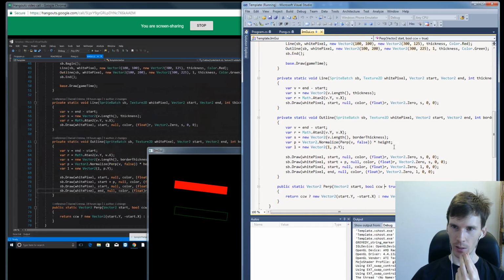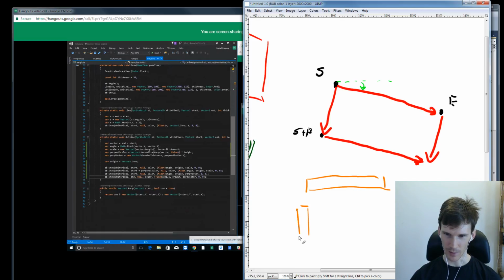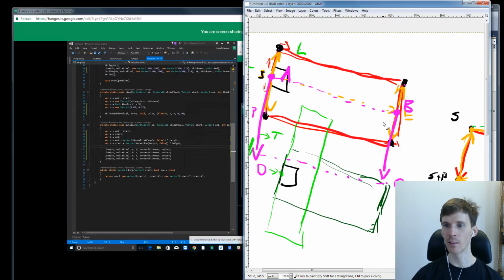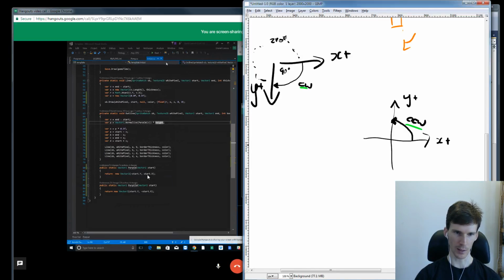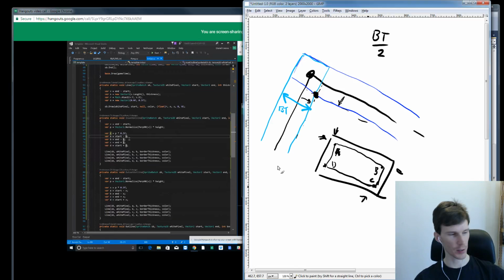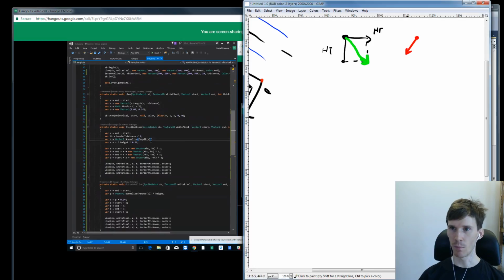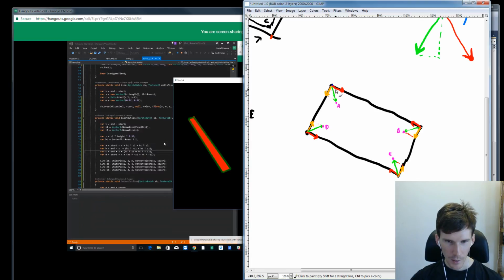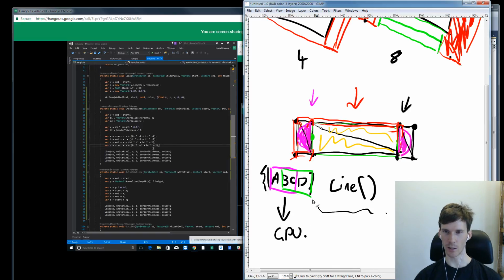GameDev Coaching 7 - Drawing an Outline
Following on from last week's episode, we keep working at previous homework and doing live-coding together. Time time working on drawing the outline of our line.